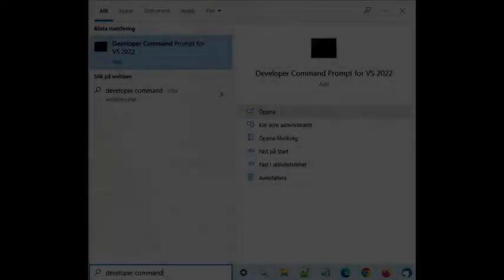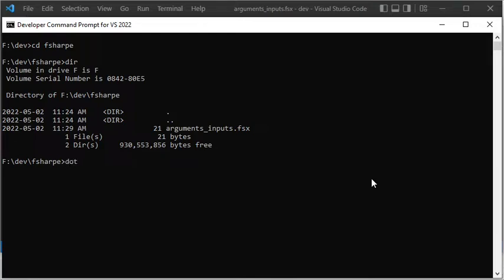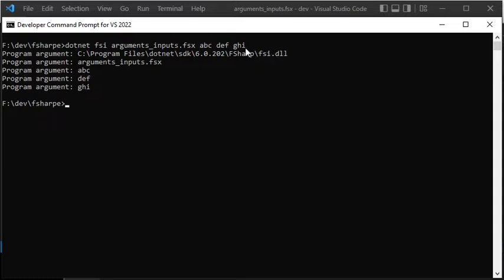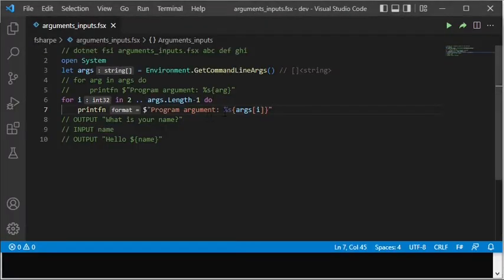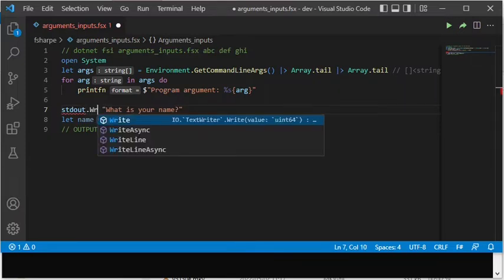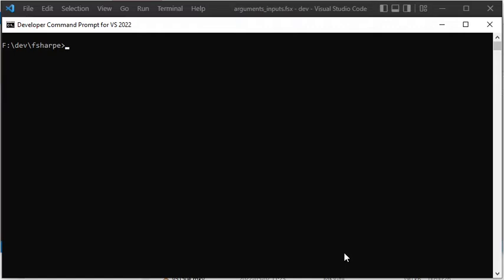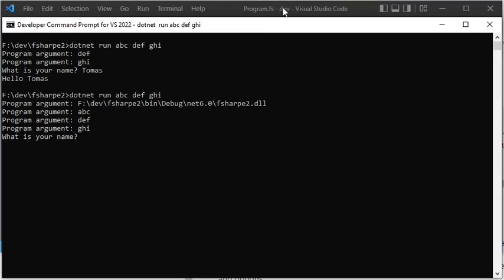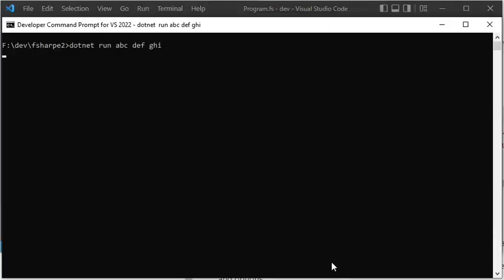F# - Command line arguments and user keyboard input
00:00 Introduction about the video content
00:42 Prerequisites (you should have some programming skills in at least some language)
01:23 Command prompt (showing the .NET and F# version, creates new directory, starts Visual Studio Code)
02:35 Creates F# file with a "Hello World" program
03:30 Executes "Hello World"
03:45 Replaces the implementation with code receiving arguments from the command line and the keyboard
11:37 Executes the program receiving arguments from the command line and the keyboard
12:32 Creates a console project (but has previously in this video executed the file as .fsx script)
17:00 Executes the project with 'dotnet run' (instead of 'dotnet fsi' as previously in this video)
17:29 Changes the script to use a 'main' function as an explicit 'EntryPoint'

'dotnet fsi' (execution of script files, or interactive F#, REPL)

Console Applications (e.g. 'main' function as explicit 'EntryPoint')

Making F# simpler to learn: indexing with expr[idx] (mentioned at the time 7:27 in the video)

'forward pipe operator' (mentioned at the time 9:26 in the video)

'stdin' and 'stdout' (mentioned at the time 10:23 in the video)
Metoderna för stdin och stdout motsvarar metoderna nedan för TextReader (Console.In) och TextWriter (Console.Out)